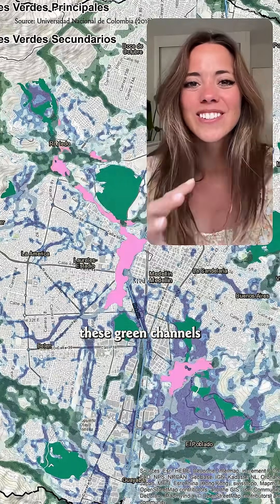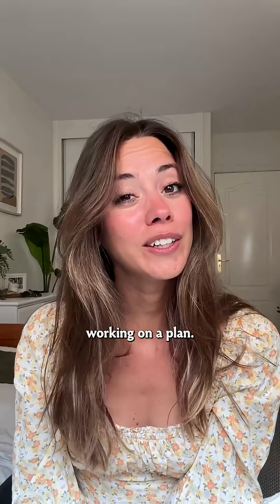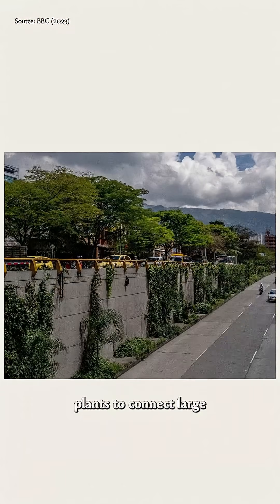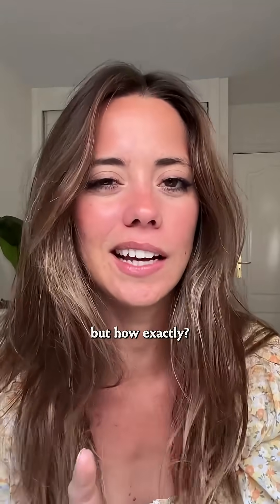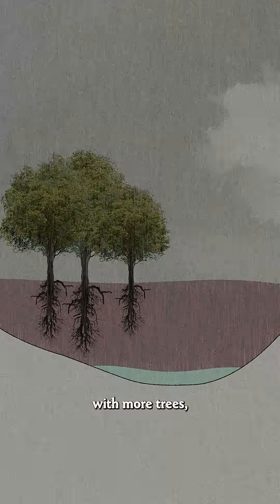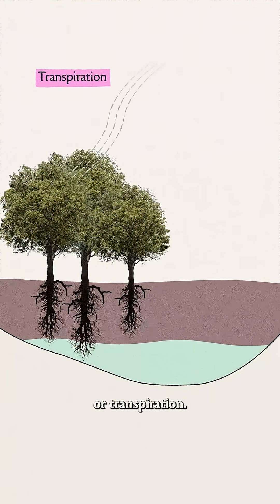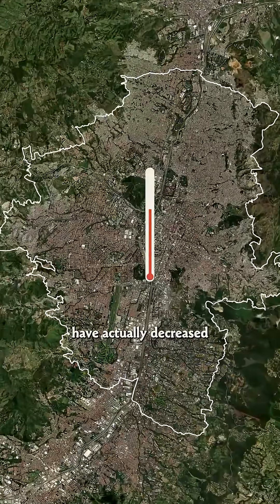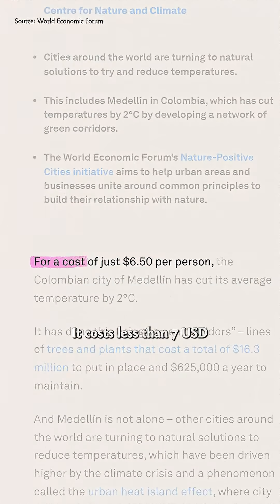How Colombia drastically reduced its capital's temperature in 9 years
Look at this map—green lines cross Medellín like living veins. What are they?

Since 2016, the city has planted nearly 900,000 trees to connect parks and cool the air. But… how exactly do trees cool things down? And what is evapotranspiration? 🌬️ This “plant sweat” has already lowered the temperature by 2°C.

Best part? It costs just $6.50 per person. It's so successful there's other cities trying it too.

If you like optimistic stories about our future, follow for more!

Sources:

Primer mapa de corredores verdes de Medellín, published by Universidad Nacional de Colombia (2018)
How Medellin is beating the heat with green corridors. Published by BBC, by Matheus Gouvea de Andrade (2023)
Creating a greener, cooler and healthier Medellín. Published by Sustainable Energy For All (2021)
Cities are using nature to cut urban temperatures – by 2°C in one case. Published by World Economic Forum, by Ewan Thomson (2024)
Medellín’s Green Corridors: A Climate-Resilient Model, Published by Natural Cool Air
Evapotranspiration and Crop Water Use, published by Carlton College (2018)
Thermal analysis of urban environments in Medellin, Columbia, using an unmanned aerial vehicle (UAV). Published by Journal of Urban and Environmental Engineering, by Soto-Estrada et al (2017)

Script: Maxwell Goldstone
Edits: Pankaj Pandey